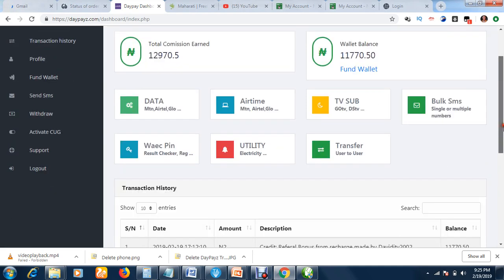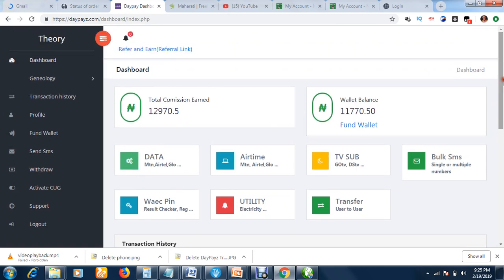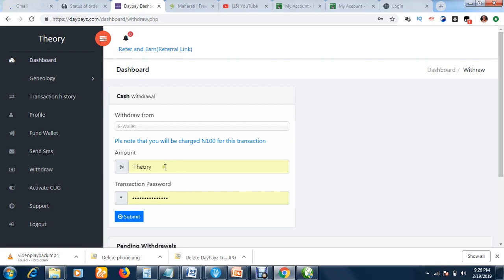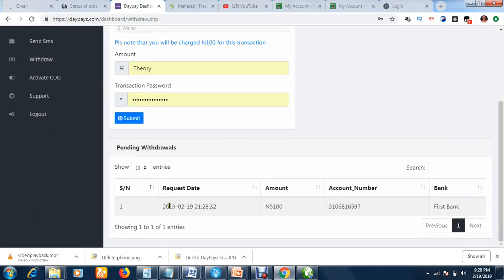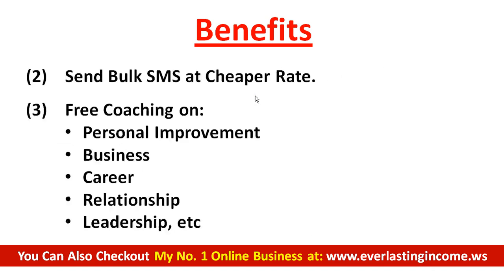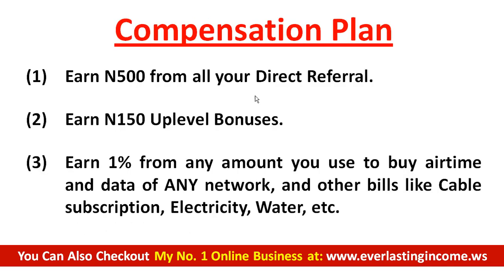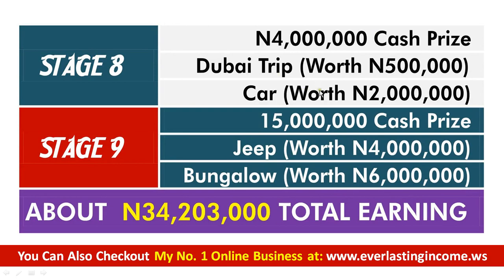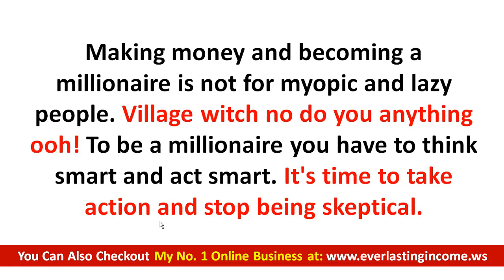Earn N1 Million Naira, How To Withdraw Your Earnings From DayPayz, Make Money Online In Nigeria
OTHER LEGITIMATE BUSINESS:

(Install telegram app if you don't have one)